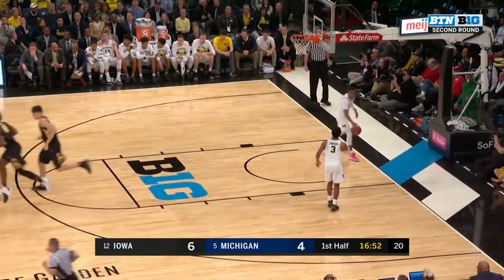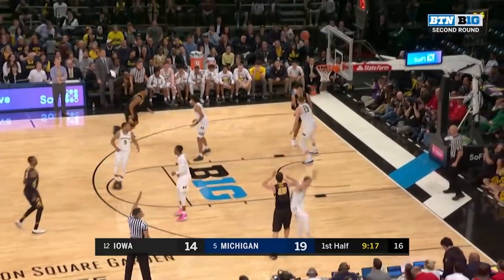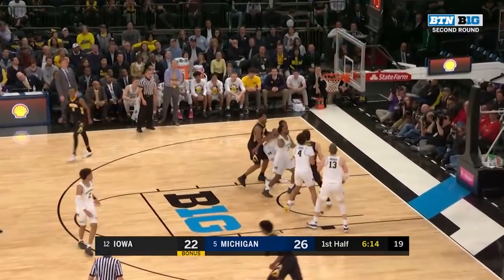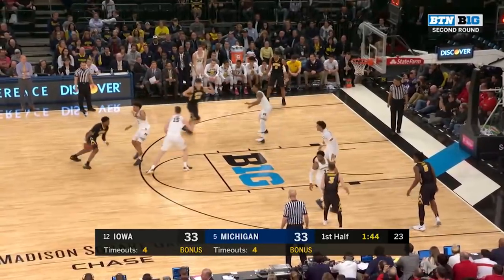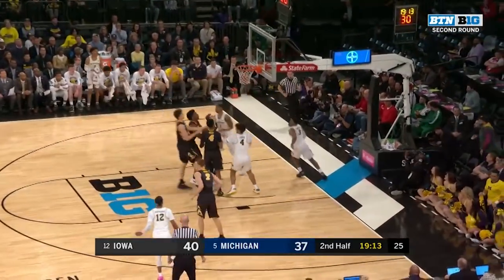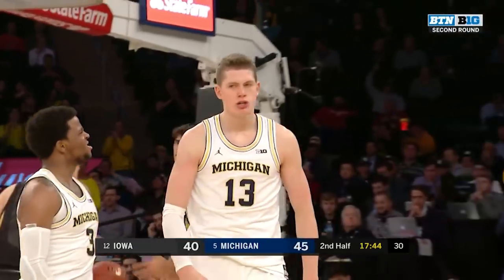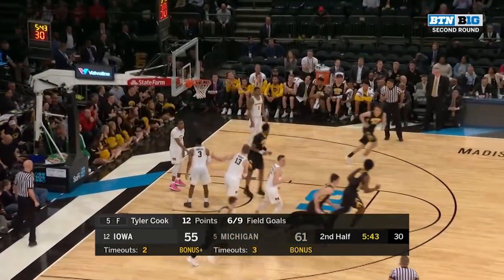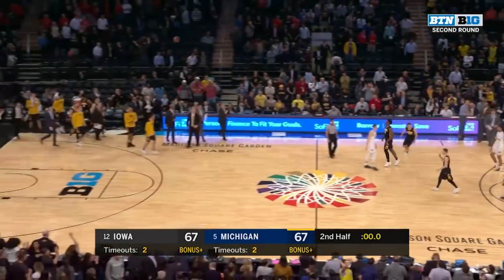2018 Big Ten Men's Basketball Tournament: Iowa vs. Michigan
Charles Matthews scored 16 points to help lead Michigan to a 77-71 overtime win over Iowa to advance to the quarterfinals of the Big Ten Men's Basketball Tournament.